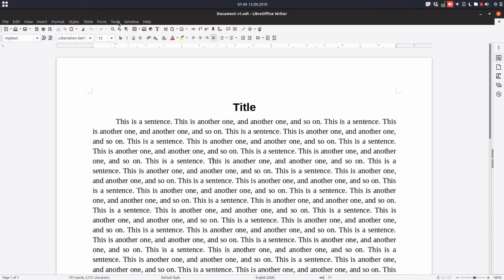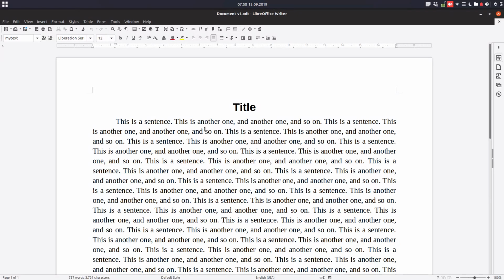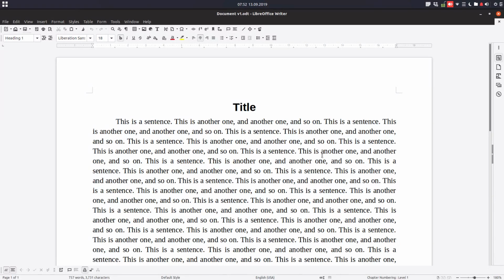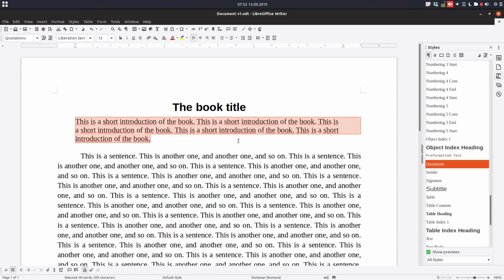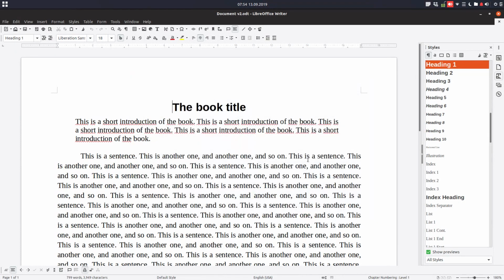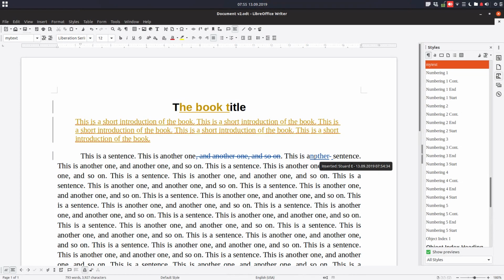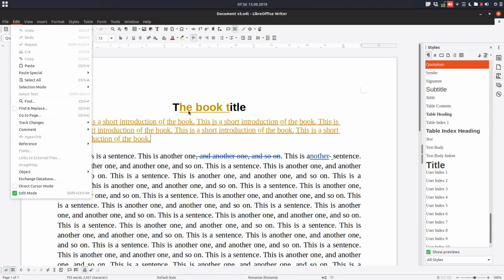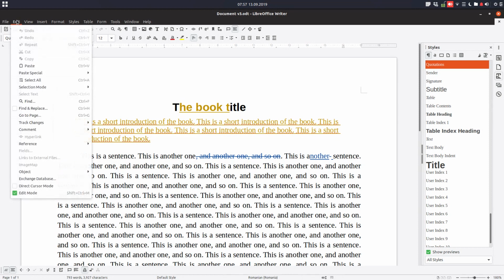ADVANCED: THE BEST METHOD of tracking changes in a document: Method 3 – episode I LibreOffice Writer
This is the best method of tracking changes.